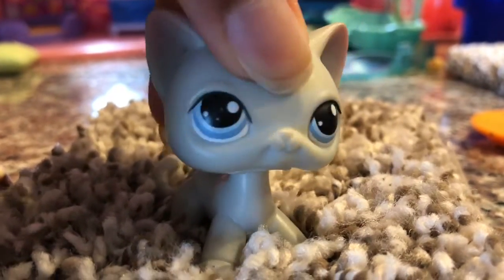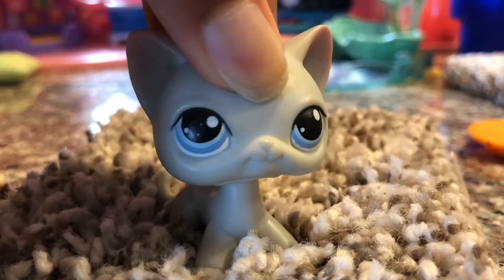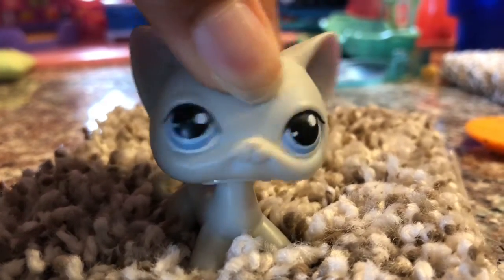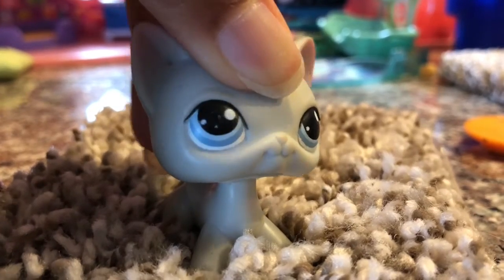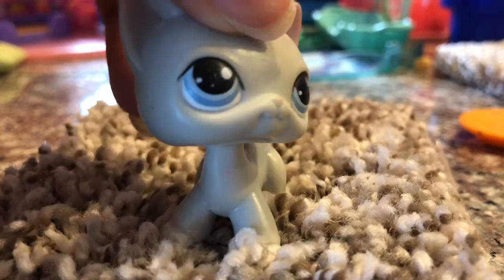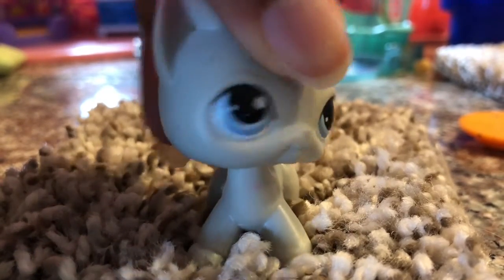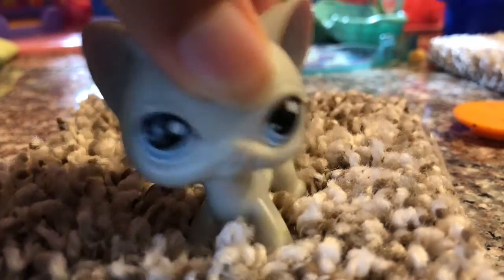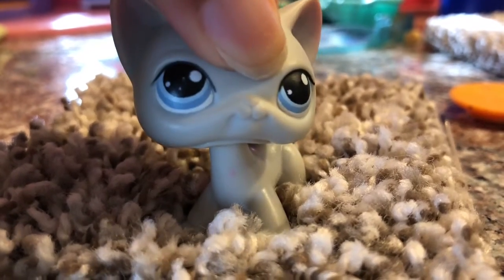My first video on my new phone!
Eeeeeeeekkkkkk!